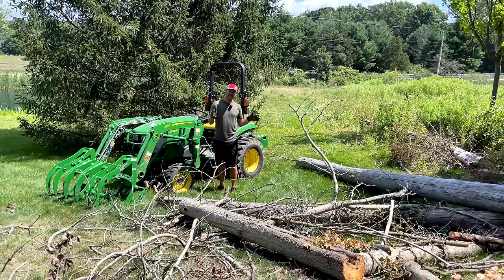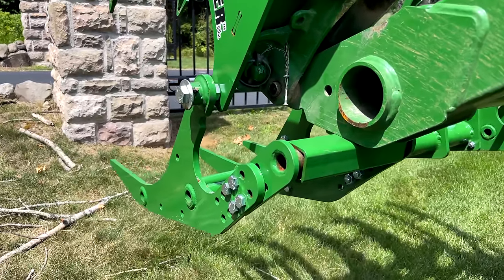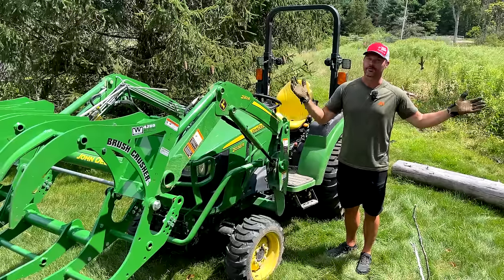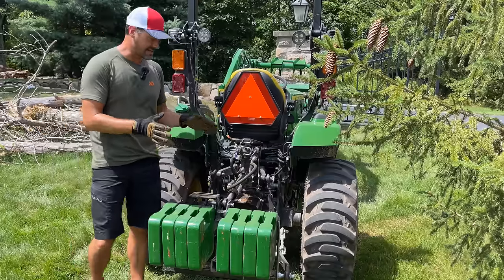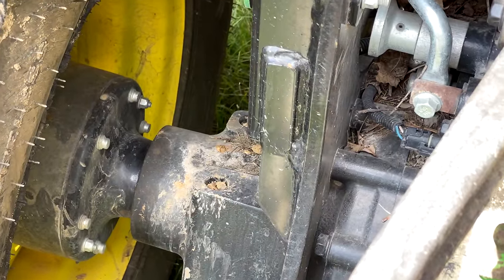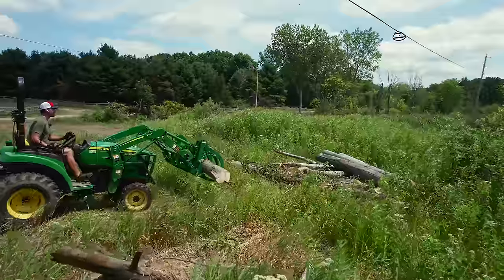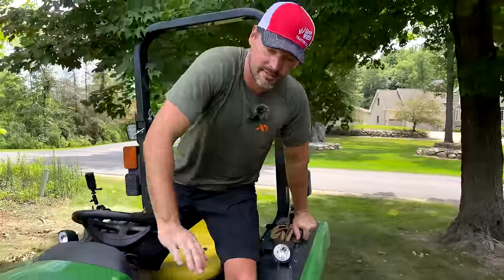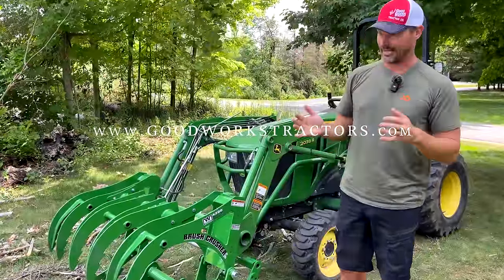200 IQ GENIUS GRAPPLE DON’T NEED NO 3RD FUNCTION! 🚜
Today we'll show you how the Brush Crusher BC-4215 works and why we love it as we move some fallen logs from dead trees at the beginning of our drive. In short, it gets the job done with no fuss.